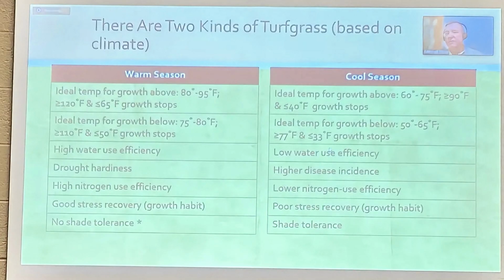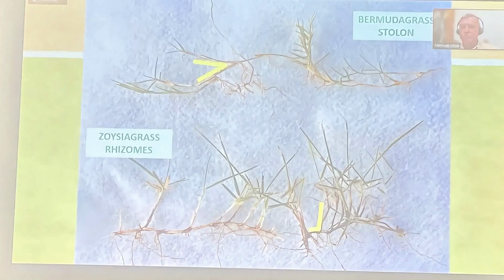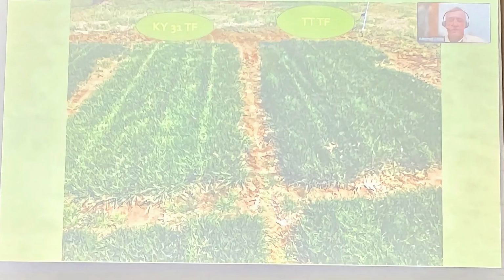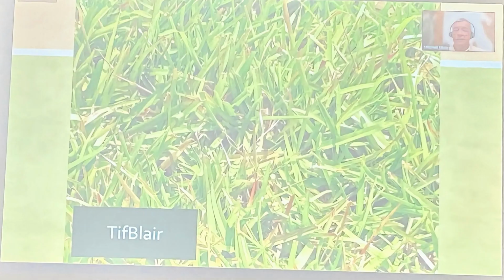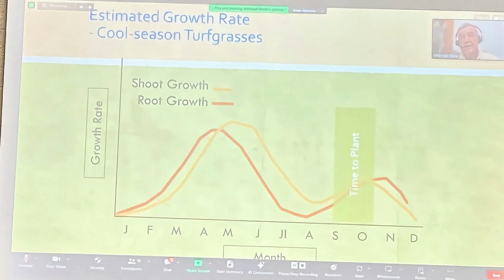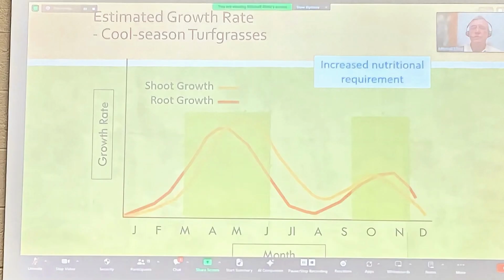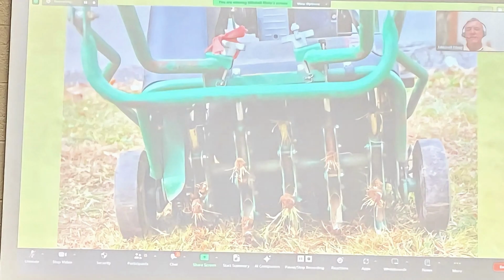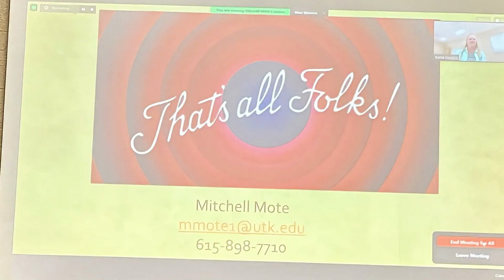Lawn Care Practices for Green Grass!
Want to achieve a lush, green lawn? In this video, I’m sharing lawn care tips and practices I learned from my Master Gardener program to help you get that vibrant, healthy grass. From proper mowing techniques and fertilizing schedules to the best watering practices and soil care, I’ll walk you through everything you need to know for a greener, more sustainable lawn.